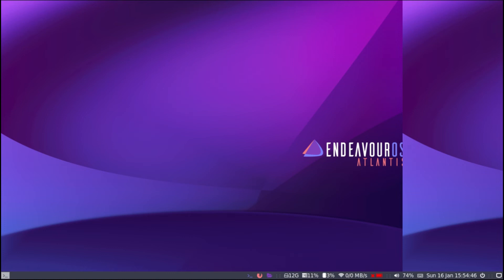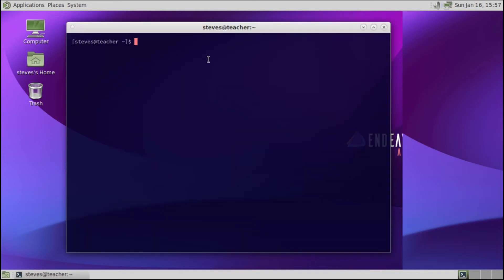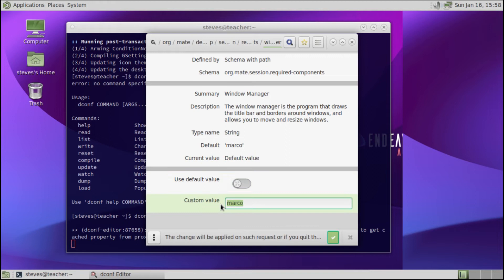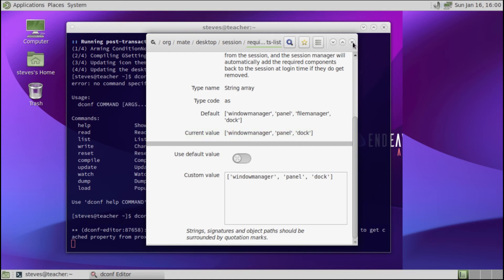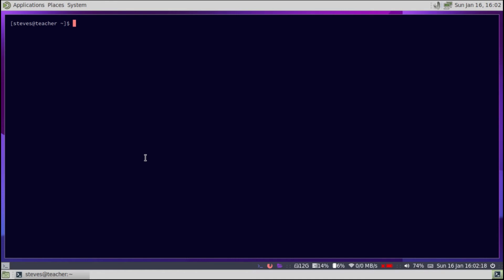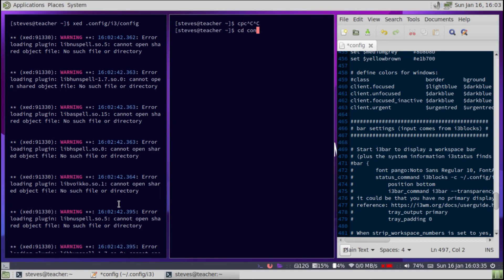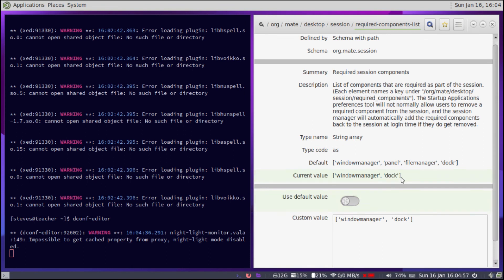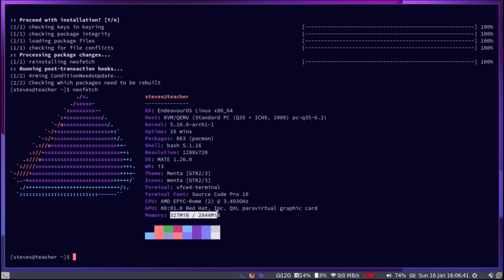How to use i3 Window Manager with MATE Desktop Environment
Sometimes you want the power of a tiling WM (Window Manager) along with the ease of use of a DE (Desktop Environment). In this tutorial I'll show you how to install the i3 WM in the MATE DE. You could probably do this with an other WM, but I chose i3, because that's what I'm most comfortable with. I chose to do this on EndeavourOS (Arch-based Linux Distro), but you can do this on Debian, Ubuntu, Linux Mint, Manjaro and probably other distros as well. You could probably do this on other DEs as well, but I am most comfortable with MATE, so I chose it as my test subject.

REMEMBER TO BACK UP YOUR SYSTEM before attempting this.

00:00 - Intro
01:05 - Installations
01:38 - Replacing Marco with i3
02:58 - Removing dependencies
03:45 - Examine our new baby
04:54 - Removing the i3 panel
06:35 - Removing the MATE panel
08:00 - i3TE has been born